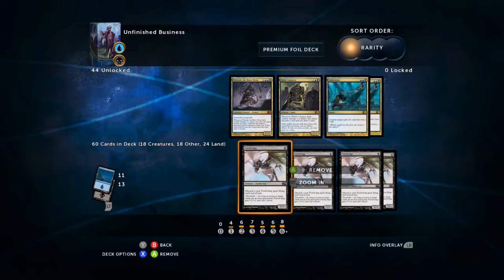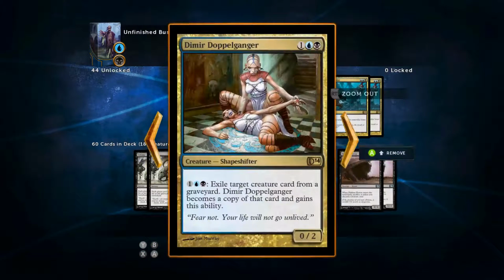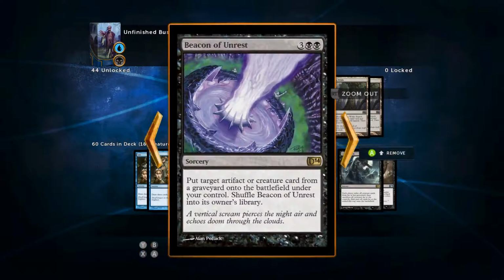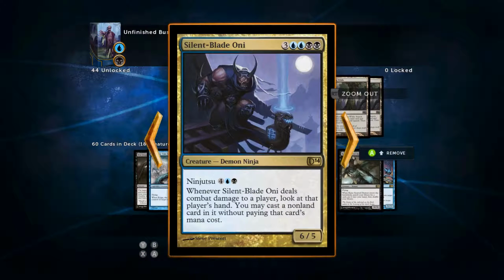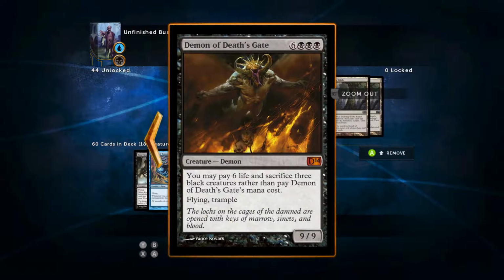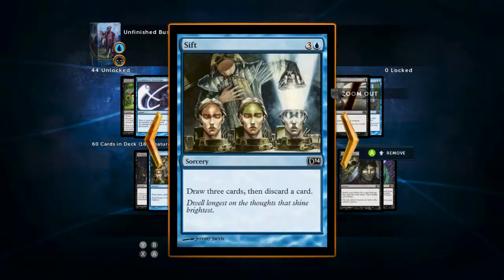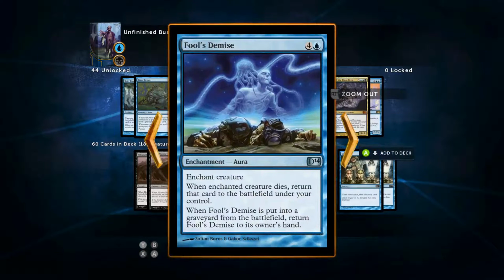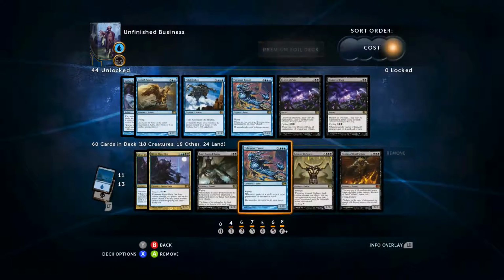Magic 2014: Unfinished Business Deck Tech and Build Guide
You can follow me and stuff...